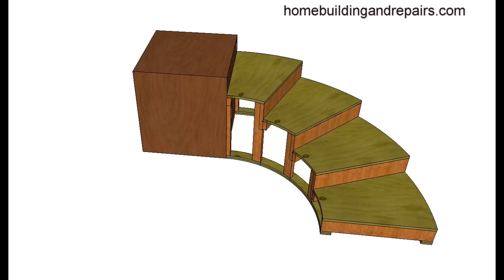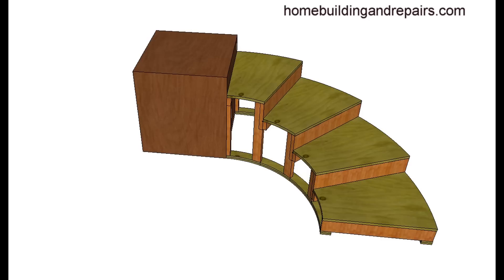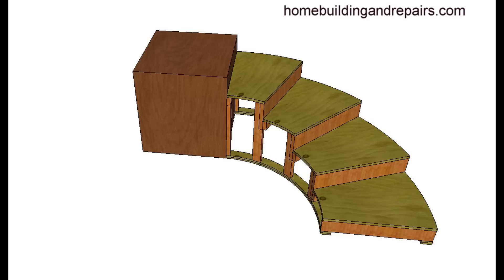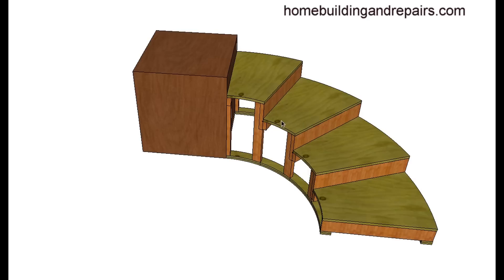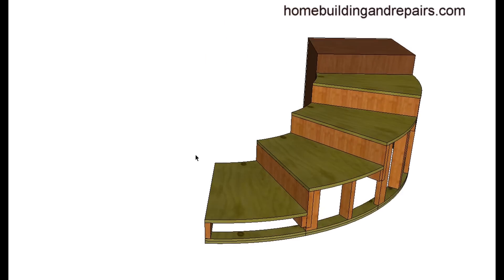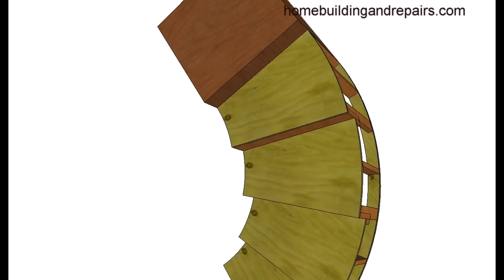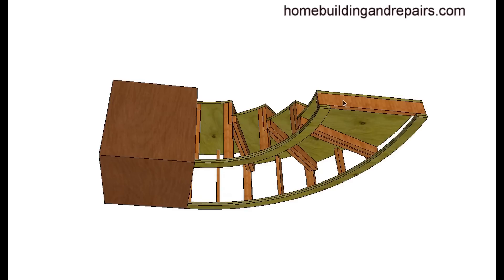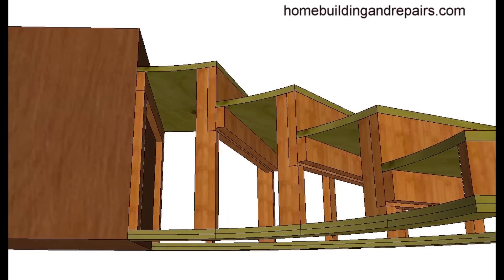Learn How To Build And Frame Circular Stairs – Example 3 From Book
Click on this link to learn more about how to build and frame circular stairs and other types of stairs also. This is example 3 from the book,"How to Build and Frame Circular Stairs." This example will show you how to use 2 x 12 for riser supports along with 2 x 4 for tread supports. Make sure you watch all of the video examples and links to those can be found at the website.